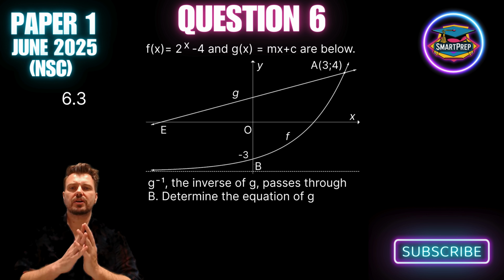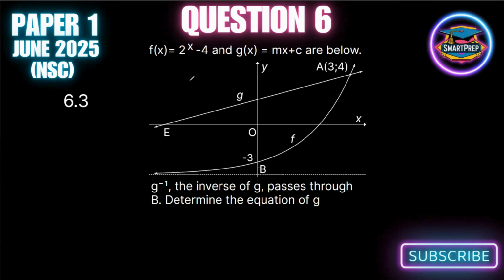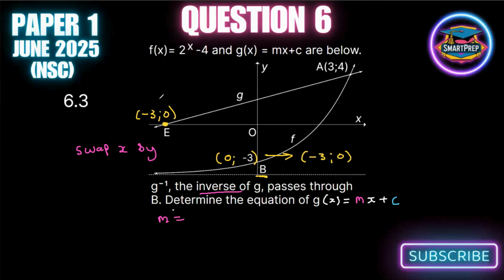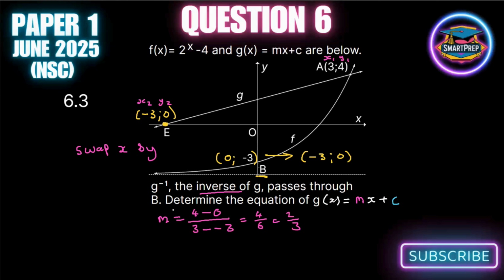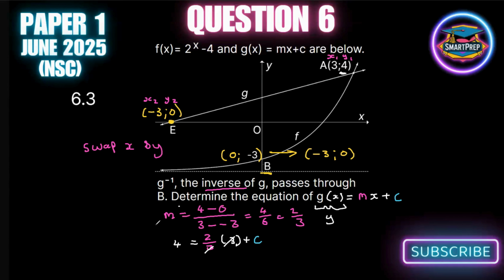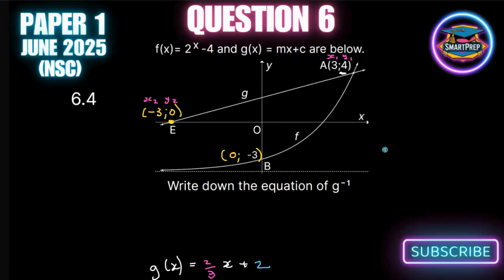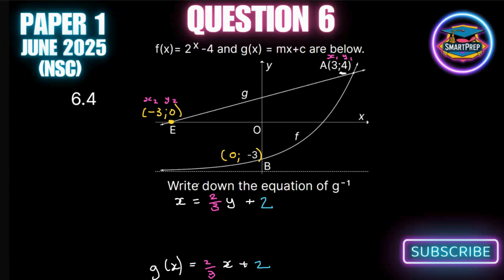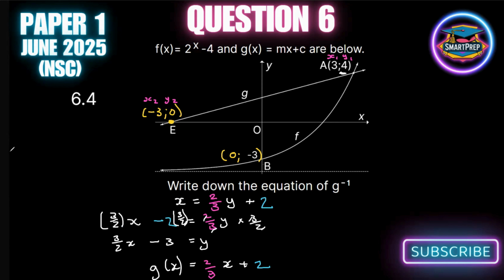🎓 Grade 12 Maths Paper 1 | Functions, Straight Line & Exponential (Matric 2025 NSC IEB CAPS)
📘 Description:
In this Grade 12 Mathematics Paper 1 question, we dive into Functions, focusing on the straight-line and exponential graphs that often appear in the exam. Learn how to interpret, transform, and connect these graphs step-by-step — perfect for Matric learners preparing for their CAPS/NSC Paper 1 exam.

📊 What You’ll Learn:
✅ Understanding function notation and gradient-intercept form
✅ Identifying transformations and asymptotes
✅ Finding points of intersection between straight-line and exponential functions
✅ Tips for using your calculator effectively in graph questions

💡 Ideal for learners revising for Matric 2025 or anyone wanting to master Paper 1 graph questions.

▶️ Watch till the end for a full walkthrough and time-saving exam tips!